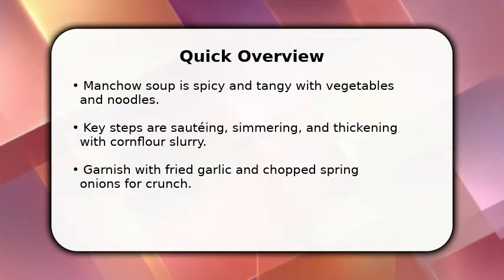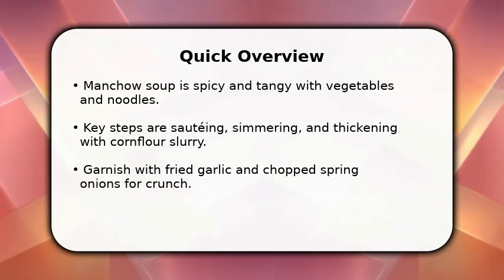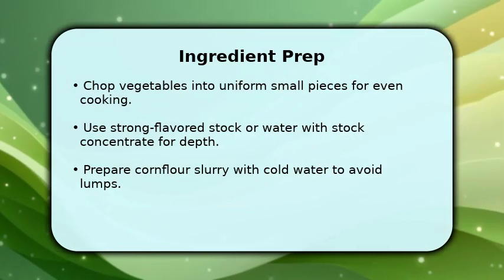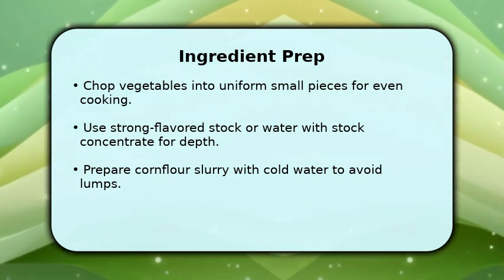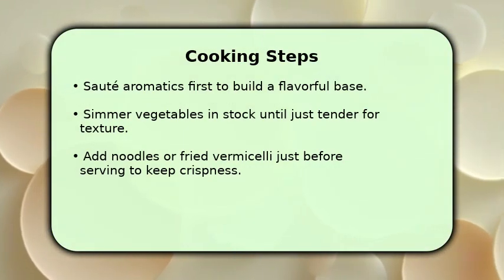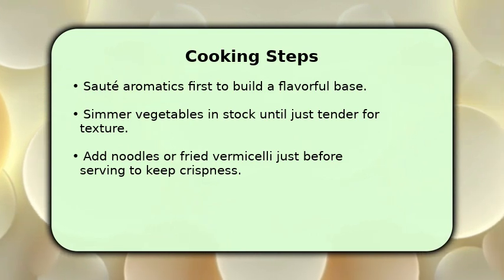How to Make Manchow Soup - Full Guide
How to Make Manchow Soup - Full Guide | 🔒 Surfshark VPN Deal — Stay private and secure. $1.99/mo + 3 Months Free ▸

Dive into the rich flavors of authentic Chinese cuisine with our comprehensive guide on making delicious manchow soup. From selecting fresh ingredients and understanding traditional recipes, this video will walk you through each step for a perfect homemade bowl every time.

manchow soup, Chinese cuisine guide, homemade cooking, authentic flavors, step-by-step recipe, Manchurian dish preparation, cabbage noodle soup, cooking tips for soups